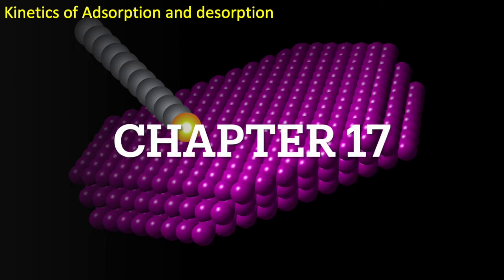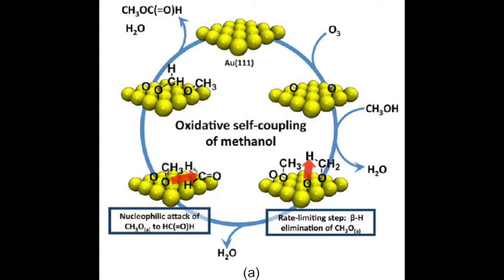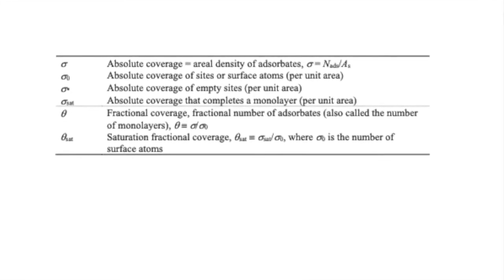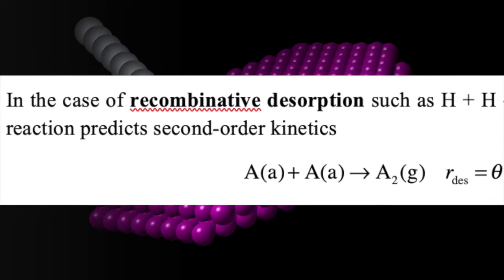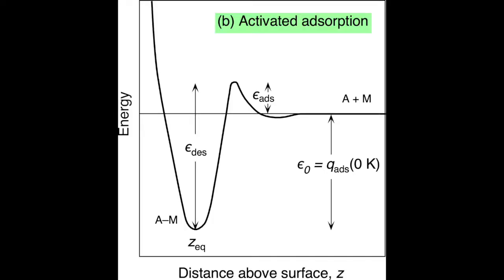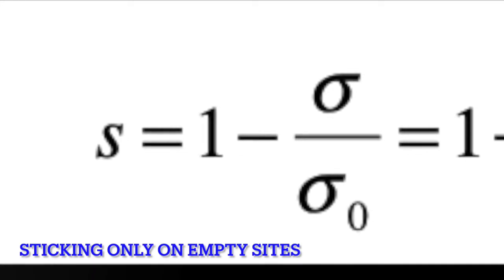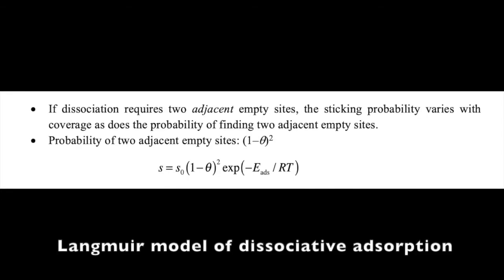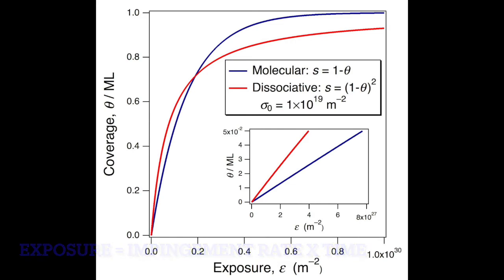Ch 17 Ads & Des Kinetics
Heterogeneous reactions are the basis of the chemical industry. This video describes basic mechanisms of surface reactions and introduces us to the description of the kinetics of the most fundamental of all chemical reactions: adsorption and desorption.